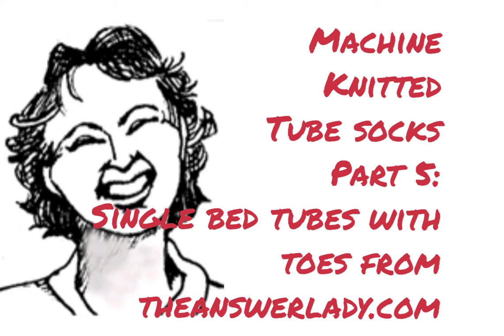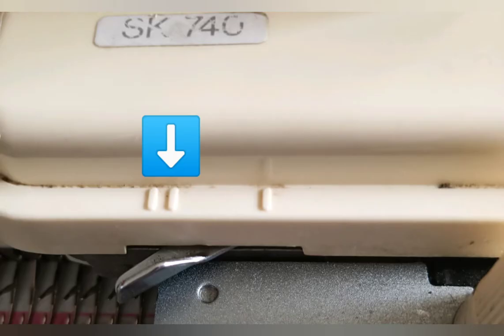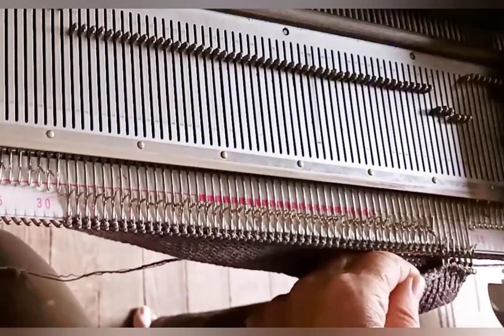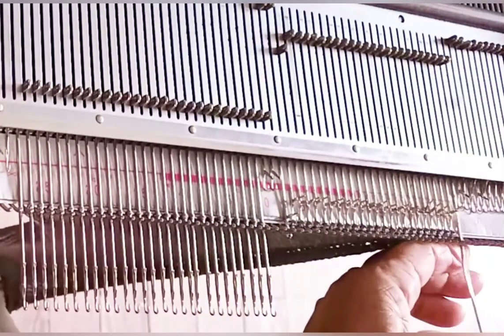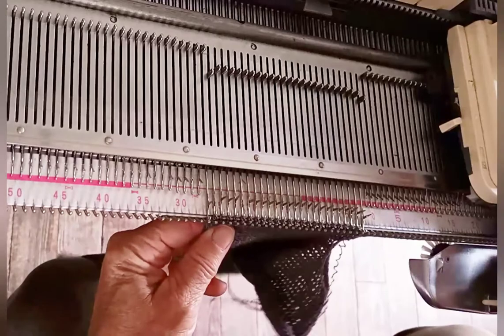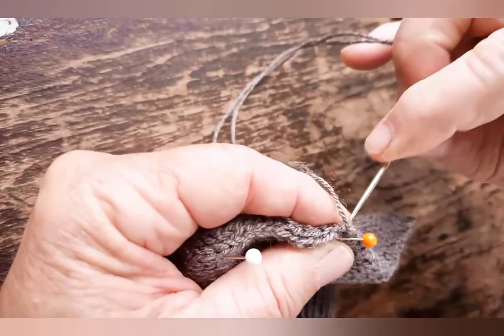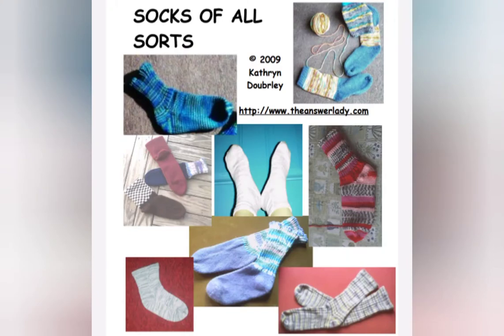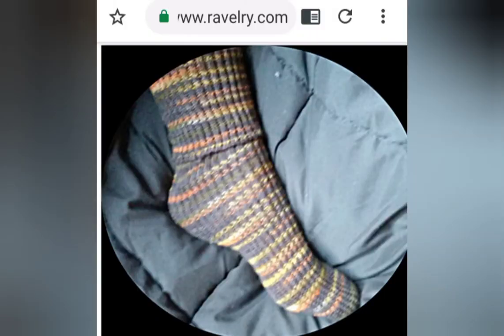Machine Knitted Tube Socks part 5: single bed socks for ladies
These are the same shape as the double bed Tubes with Toes but are made on a single bed. They use the same yarn. demo is in a ladies size.

My published books of sock patterns are available in my Ravelry store.